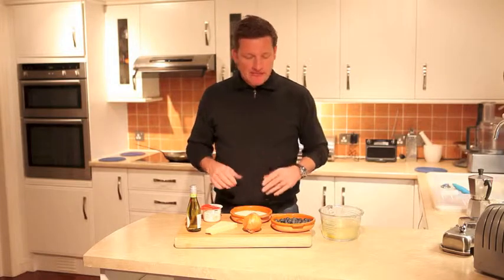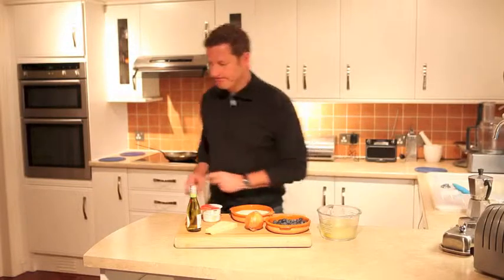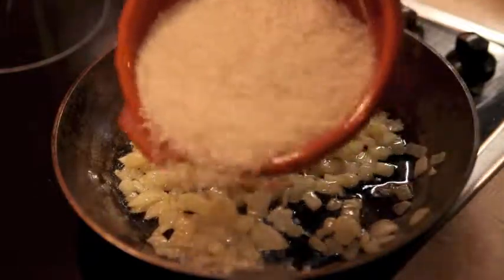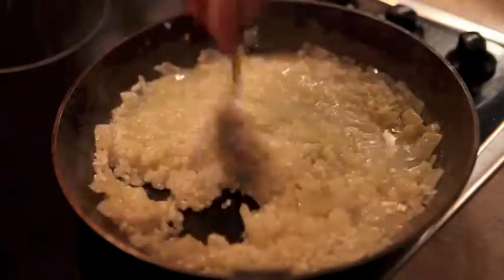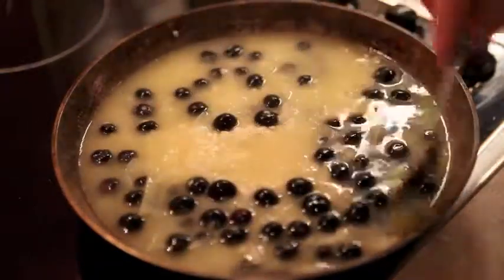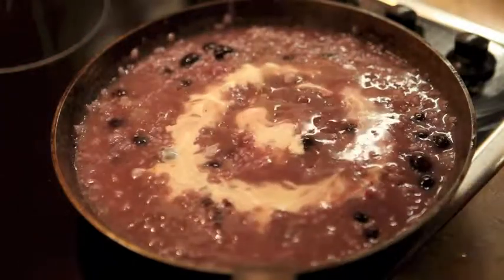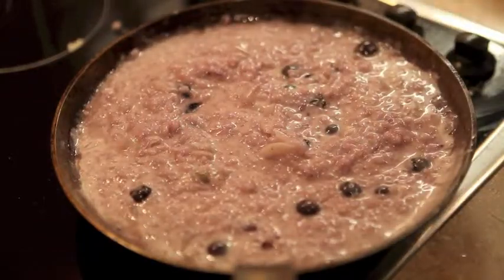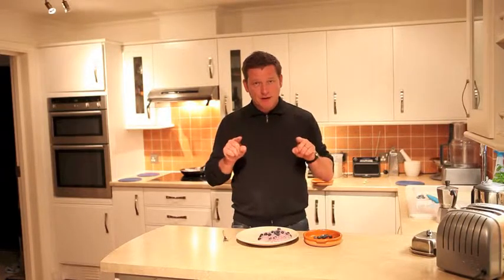Blueberry Risotto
Please watch the video to learn how to make my british version of a paella. This episode gives a recipe for a blueberry risotto and it is a great dish that is perfect for a classy midweek supper or just at home as a dinner party dish!